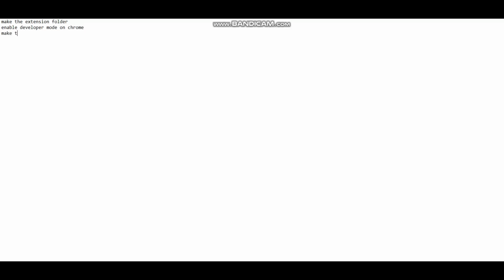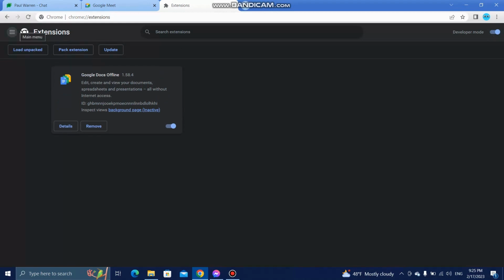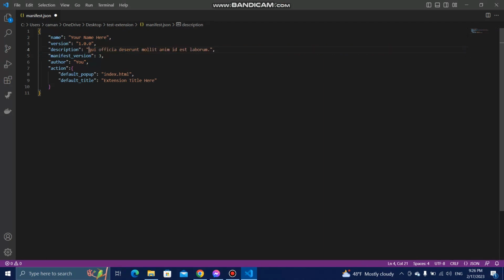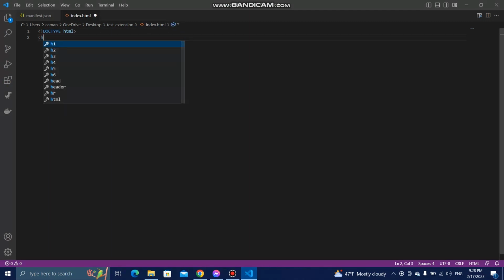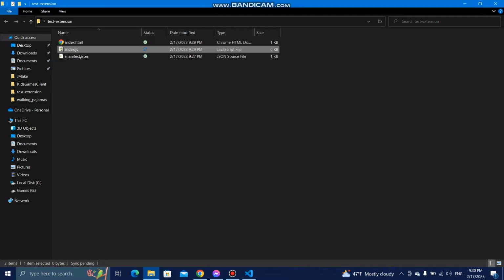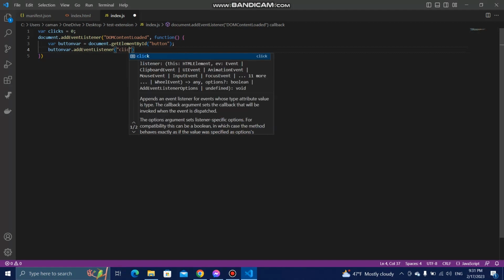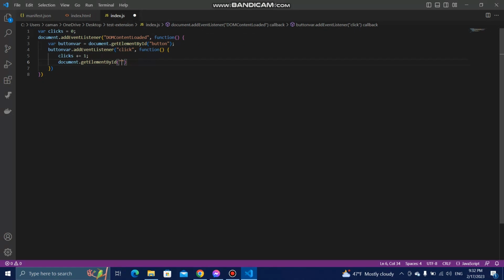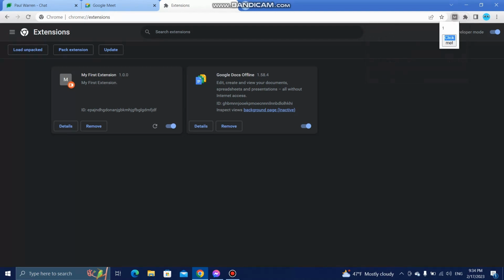How to make your first chrome extension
This video was made with Clipchamp, Bandicam and VSCode.